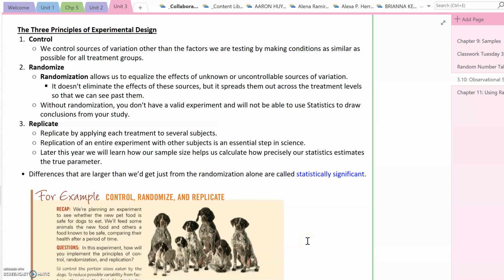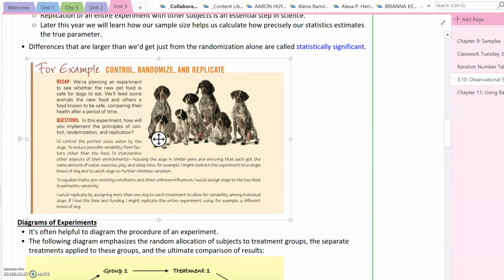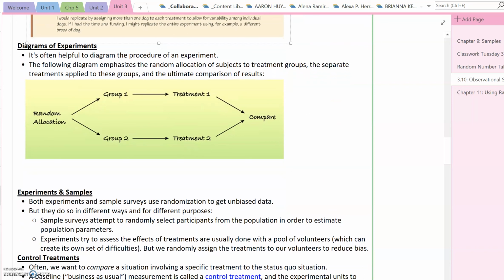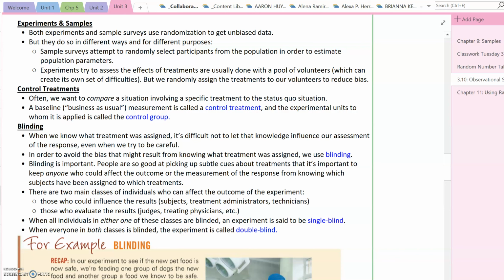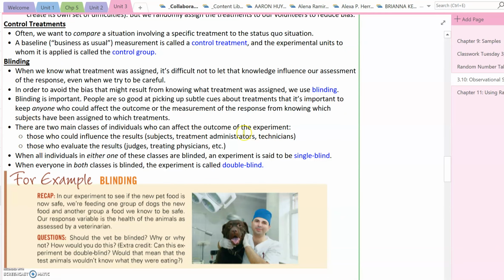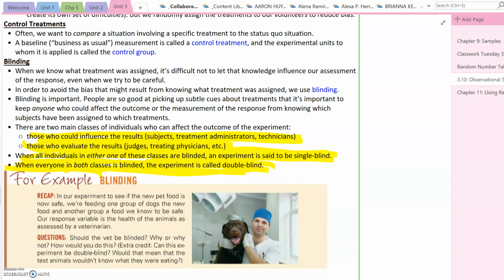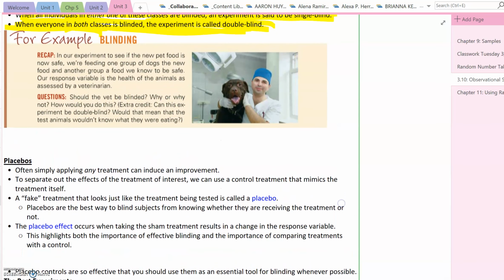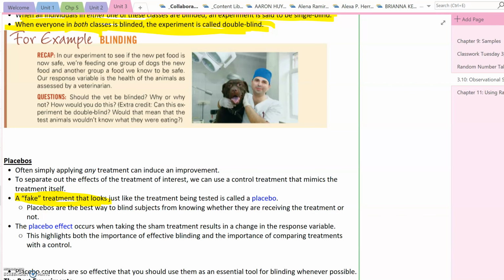Stats 3.10 Notes Part 2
This video covers part of the Statistics 3.10 Notes on Observational Studies and Experiments.